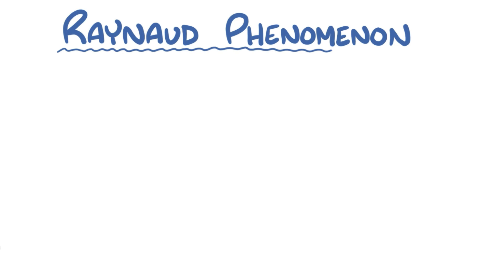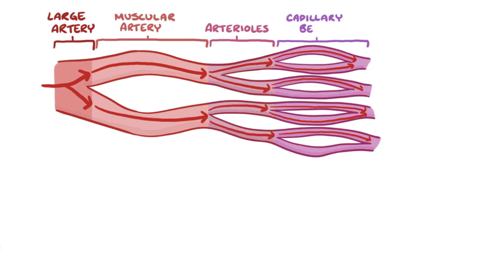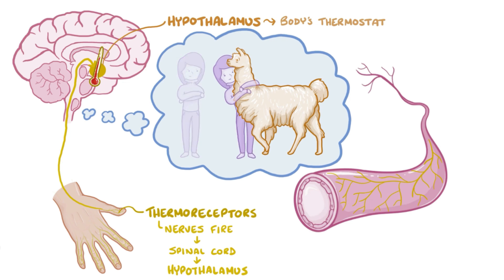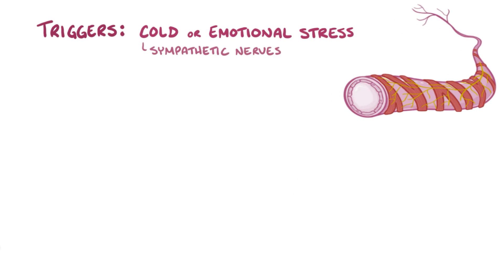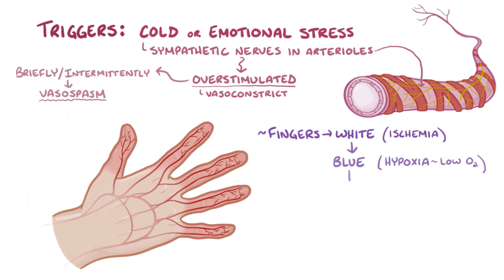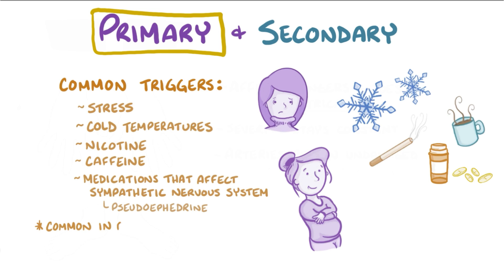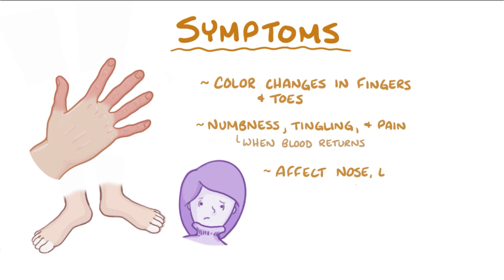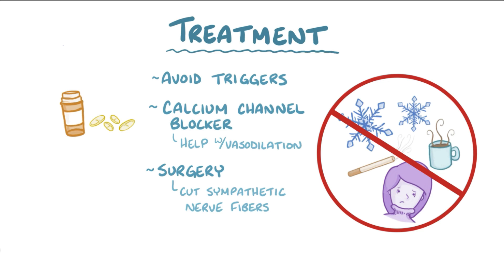Raynaud Phenomenon - causes, symptoms, diagnosis, treatment, pathology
What is Raynaud phenomenon? Raynaud phenomenon is vasospasm of arterial blood vessels that causes a body part, often the fingers, to change from white, to blue, and then to red once the vasoconstriction ends. It’s most commonly triggered by cold exposure or emotional stress.